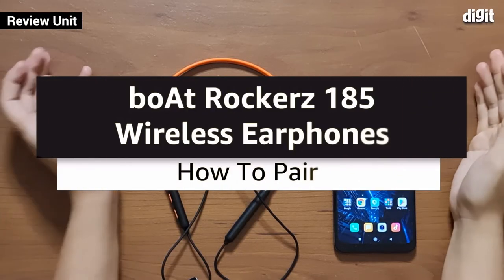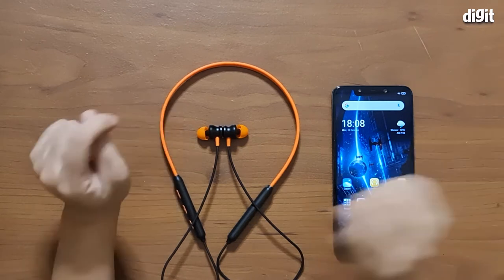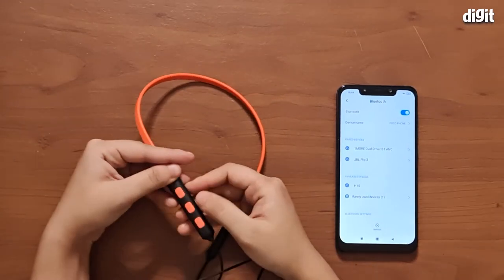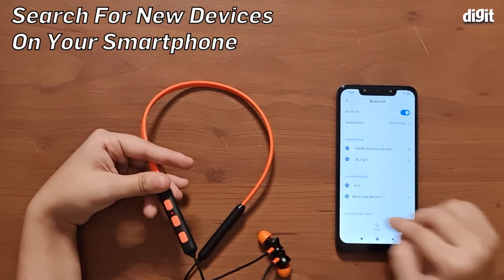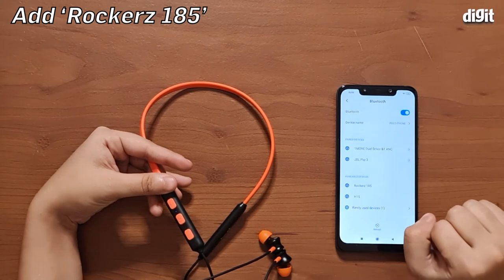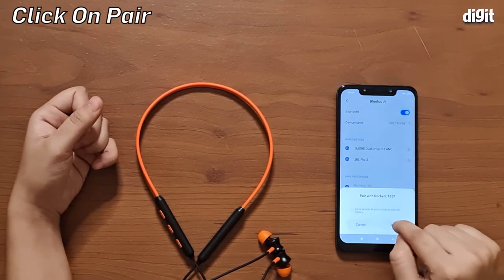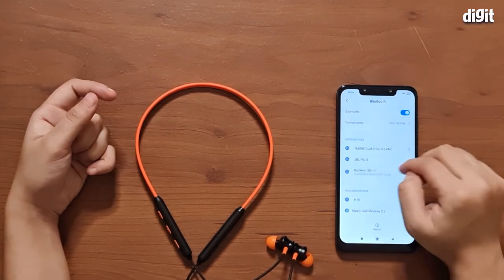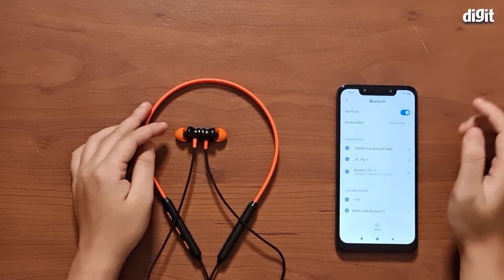boAt Rockerz 185 Wireless Earphones How to Pair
boAt Rockerz 185 Wireless Earphones Specs:-
boAt Rockerz 185 pumps out your favourite tunes with powerful immersive sound via its 10mm Titanium drivers
Connect to your media devices instantly, take the advantage of dual pairing and enjoy real-time audio with Bluetooth v5.0
Stay into the groove and flow in the jam with a nonstop playback of up to 15 hours
The ergonomically designed neckband dons magnetic earbuds for a hassle-free usage experience
The wireless neckband is lightweight in build and IPX4 rated for protection against sweat & water so that you can hit the gym or treadmill being carefree
Command your playback, hands-free and smart voice assistant via its easy to access integrated controls

tags:-boat earphones boating boat bluetooth earphones haulover boats